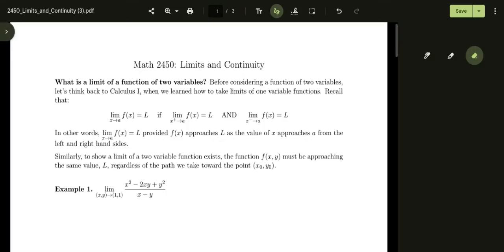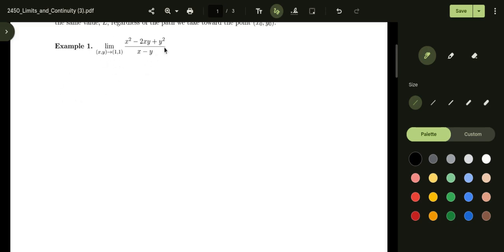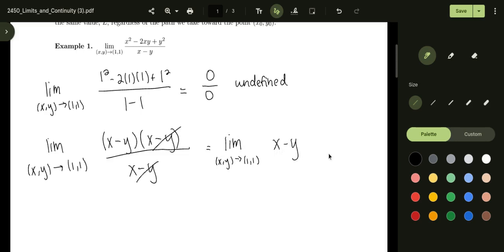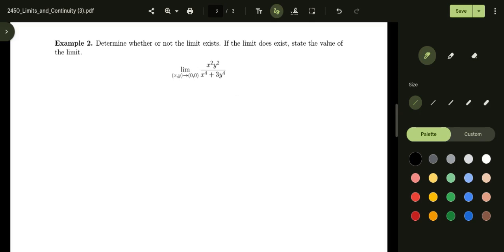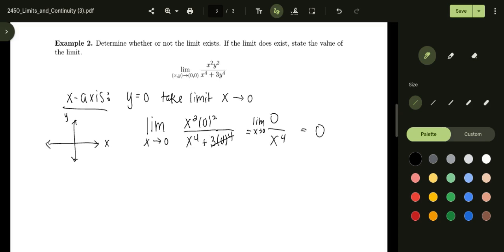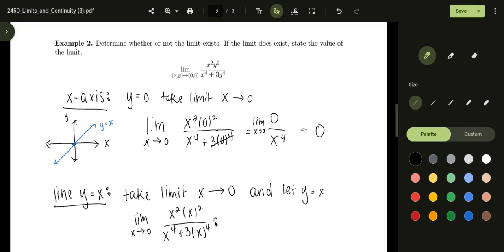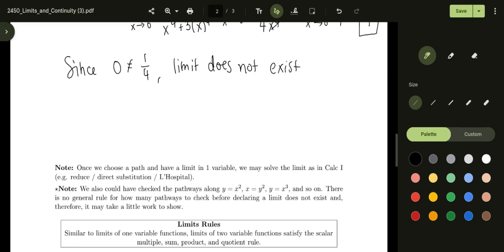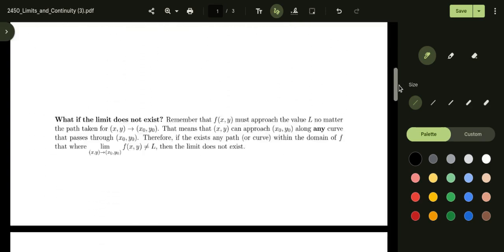TTU Math 2450 Limits & Continuity Video